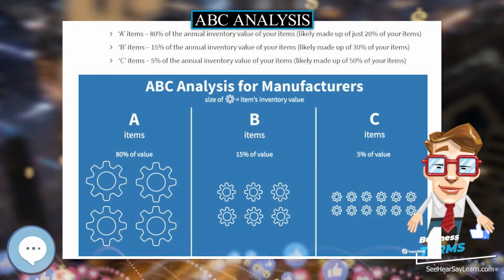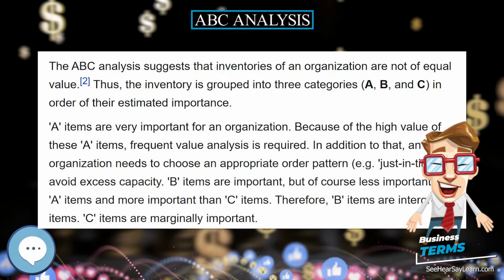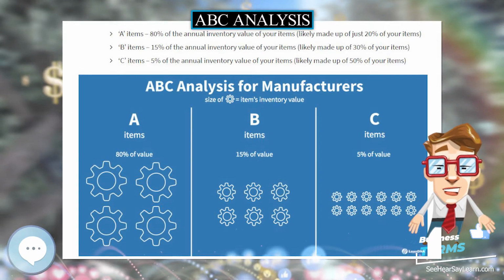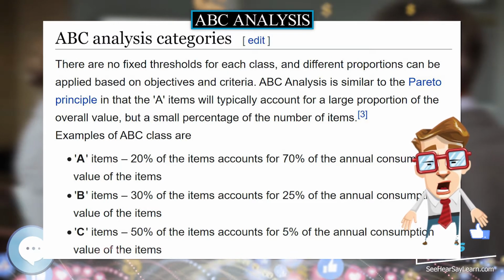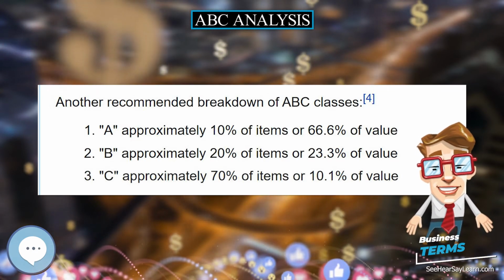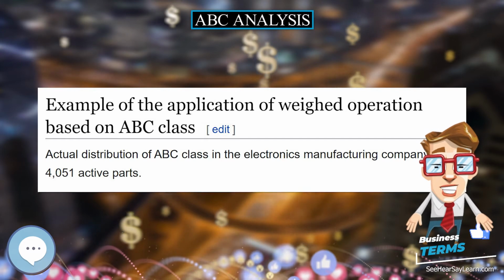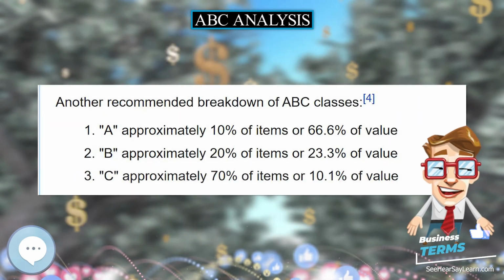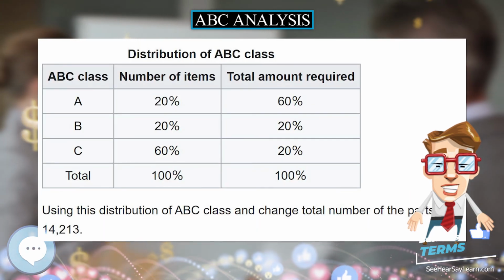ABC analysis 📈💲 BUSINESS TERMS 💲📉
ABC analysis